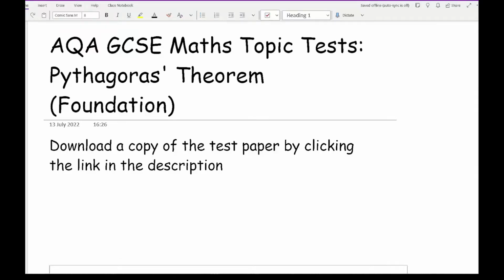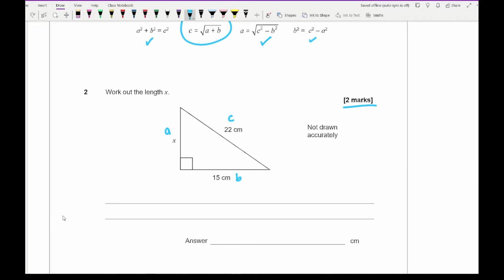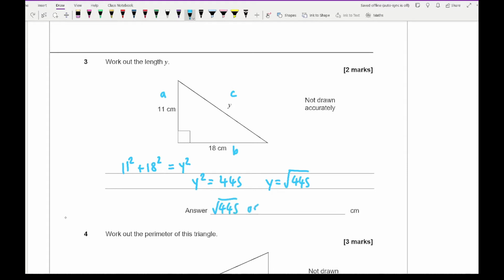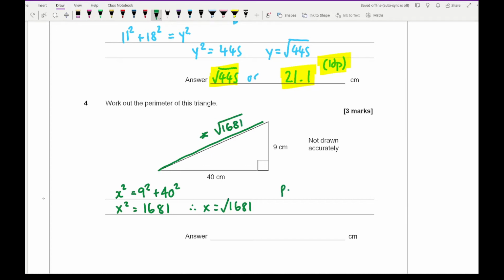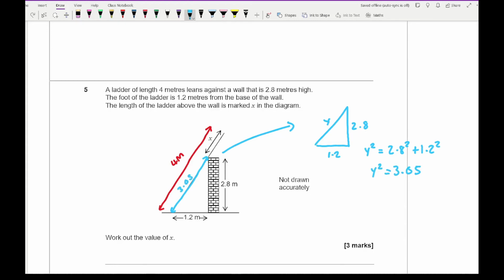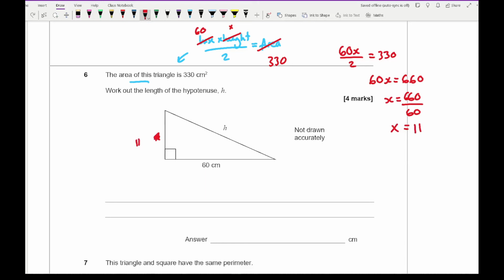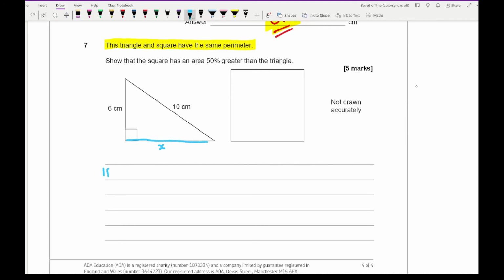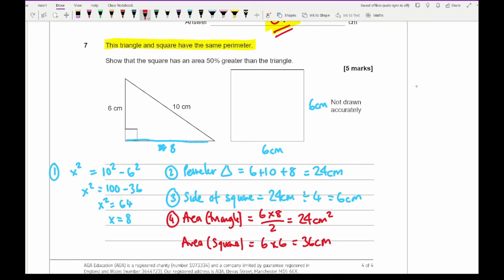Pythagoras Theorem Topic Test GCSE Maths Foundation Exam Questions Revision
Correction Q2 sqrt(259) is 16.0 (1dp) not 4.01